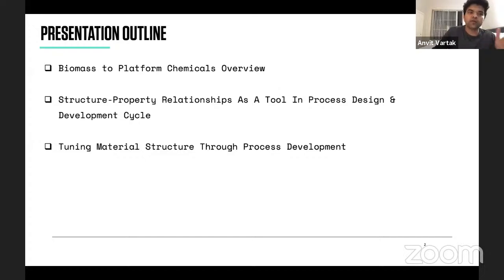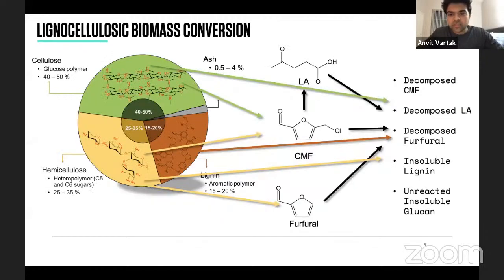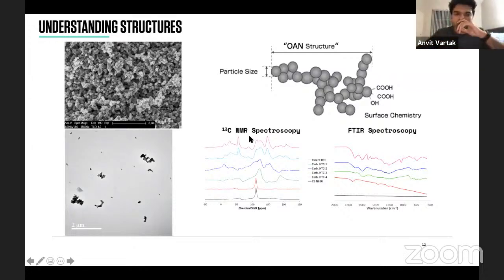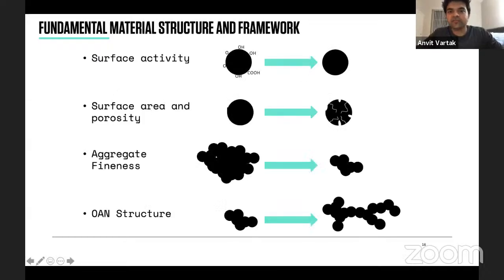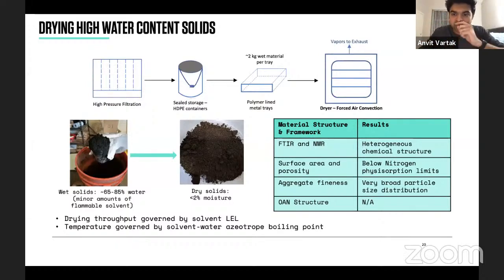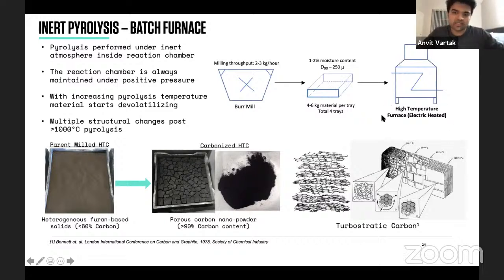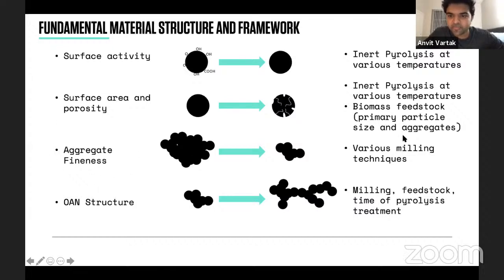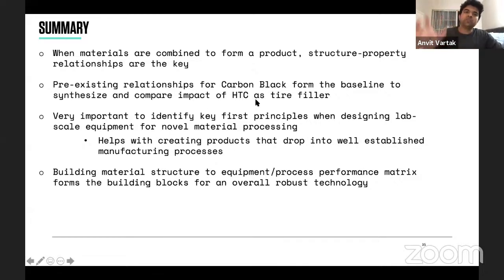CREATING A SUSTAINABLE PRODUCT THROUGH EFFECTIVE PROCESS DEVELOPEMENT BY MR. ANVIT VARTAK